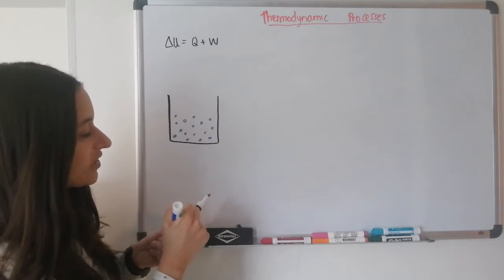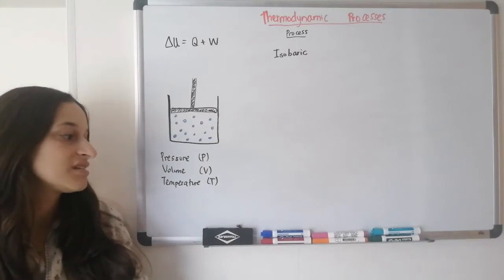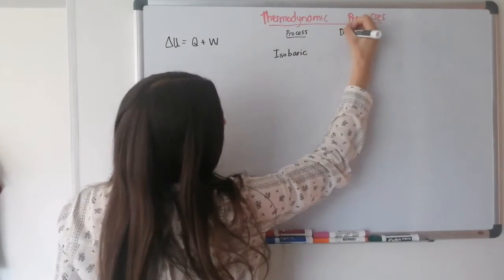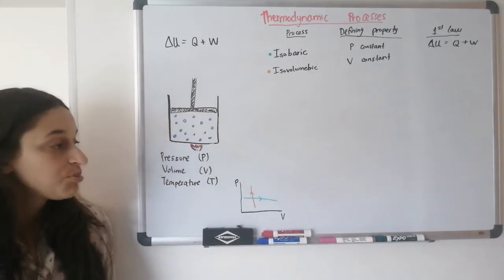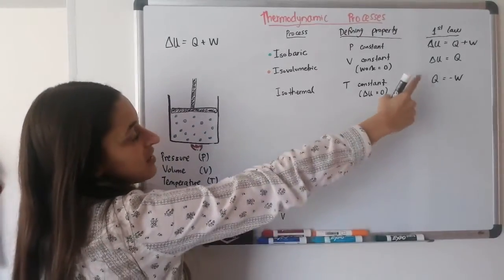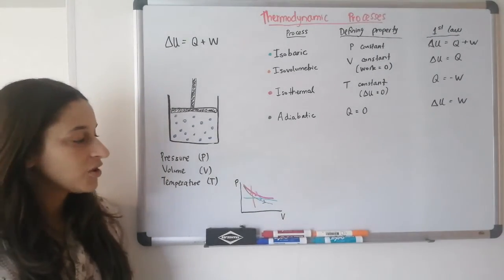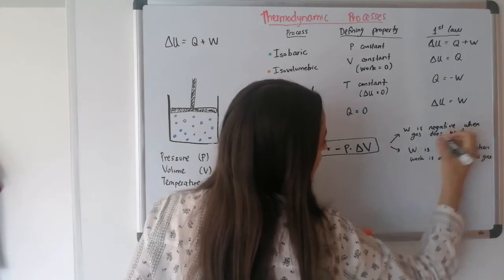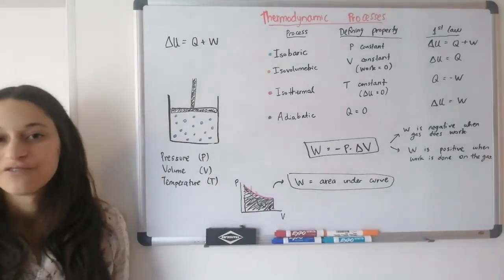Thermodynamic Processes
Thermodynamic processes (isobaric, isovolumetric, isothermal, adiabatic).